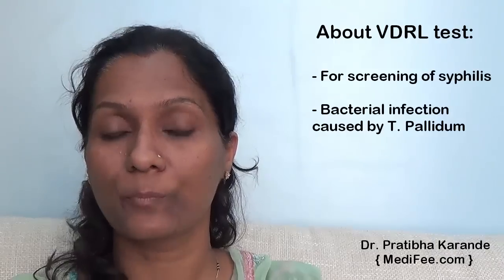VDRL test - What You Need to Know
VDRL (venereal disease research laboratory) test is used to detect if you're infected by a bacteria named, Treponema pallidum.
This test is designed to check the type of antibodies to VDRL in blood. Dr. Pratibha Karande illustrates what's it all about, its most important factor and when to go for the test.